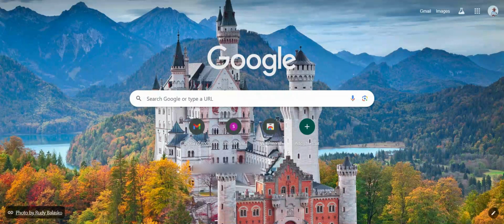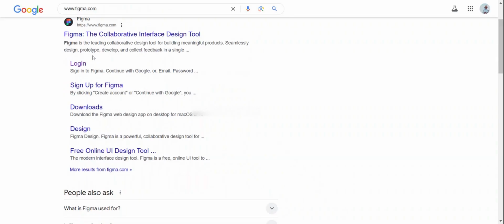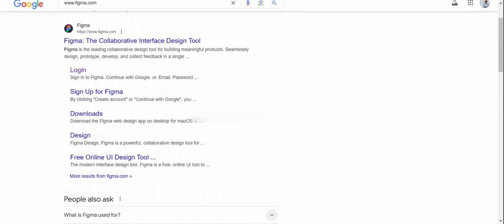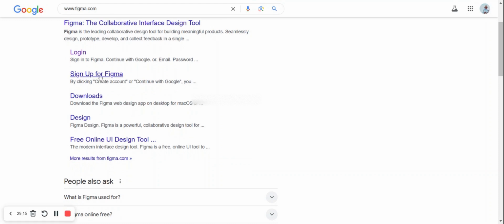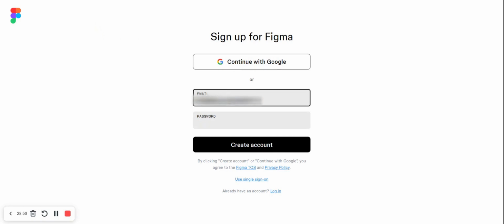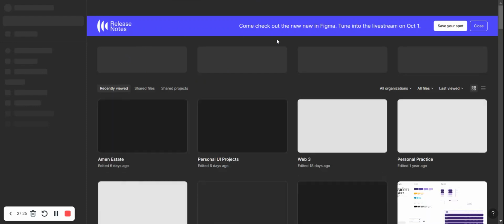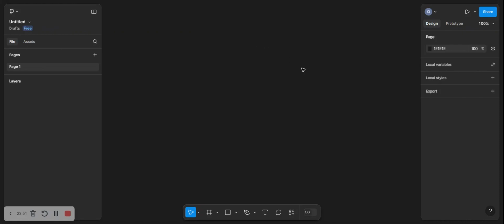How to create a Figma account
Are you a UI Design newbie or enthusiast who would like to design on Figma?  Then this tutorial is for you. Getting started on Figma is pretty simple, create an account and you are good to go. Learning Figma is also not very difficult, that's why I'm here for you. You can check my channel for tutorial videos on that.

In just 5 minutes, you will learn how to sign up on Figma and also create a design file.

Without further ado, let's dive right into it!   Shall we?